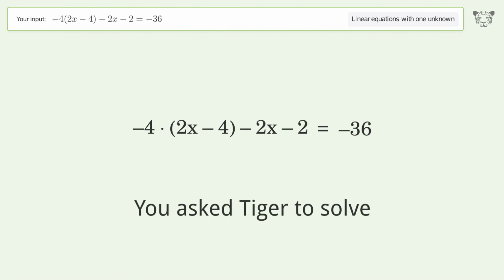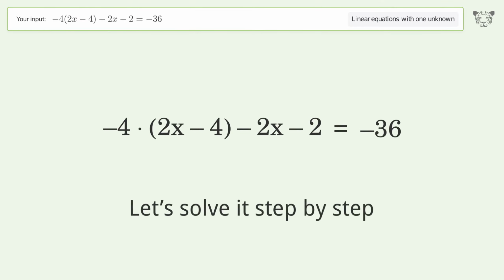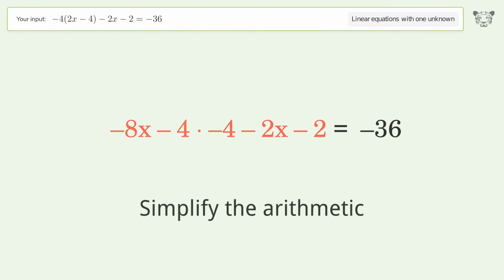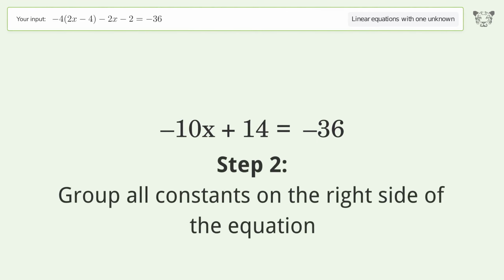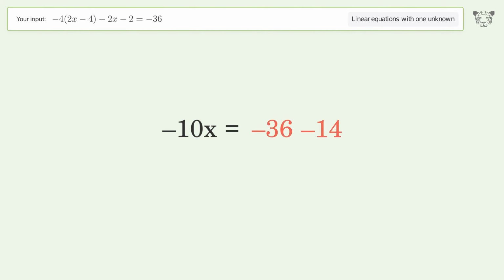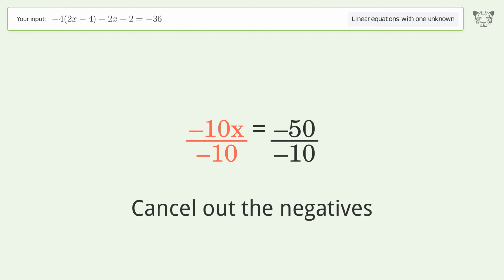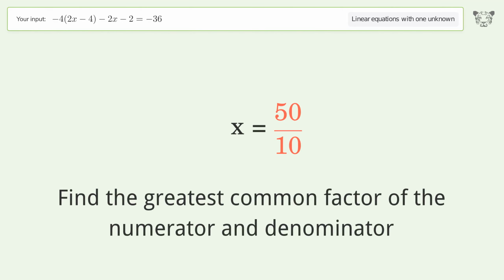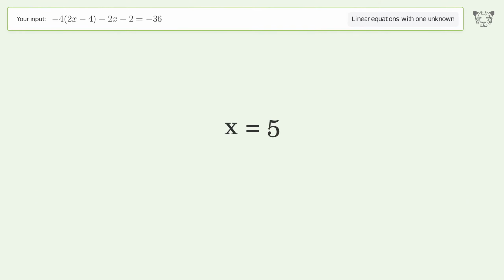Linear equation with one unknown: Solve -4(2x-4)-2x-2=-36 step-by-step solution